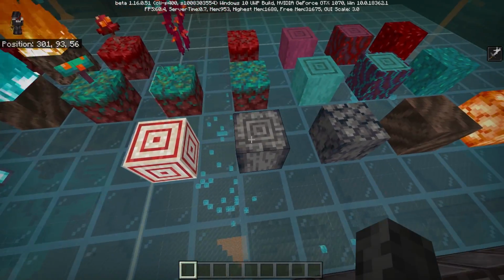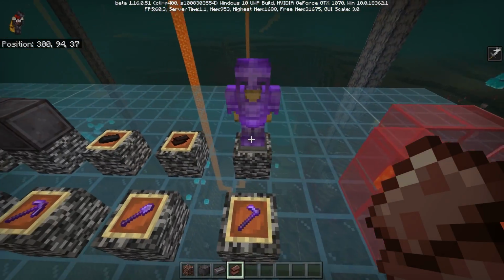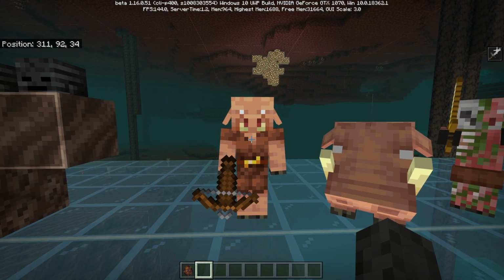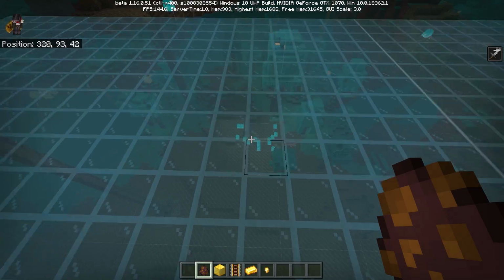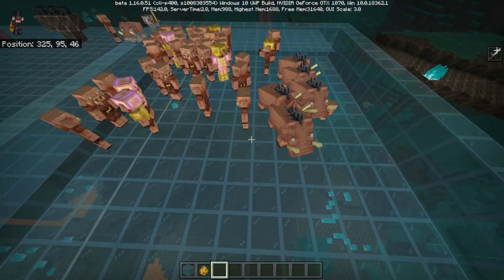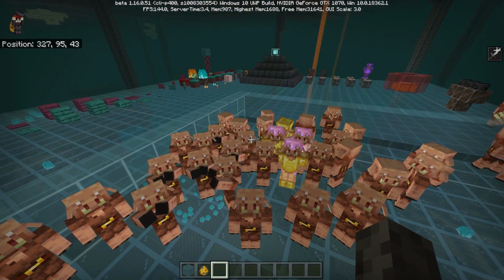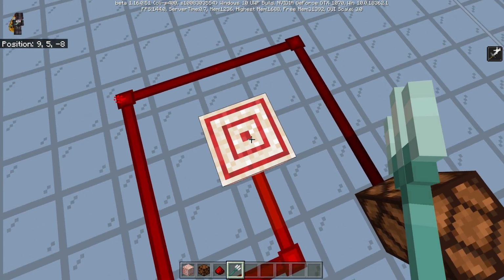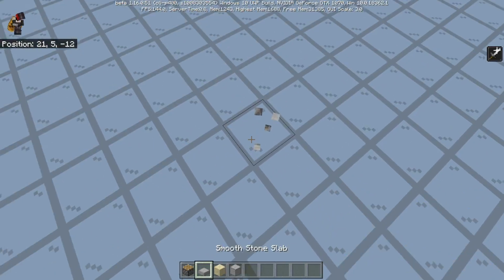Minecraft Bedrock 1.16.0.51 Nether Update Beta: New Despawning, New Nether, Parity Changes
Oh hey look, a new beta. 1.15 is officially being skipped, so the next release will be the 1.16 nether update, and it will include all changes made in the 1.15 betas.
Surprisingly, not much was broken. But the new despawning has a big problem that leaves more to be desired. Also, most of the new nether update features are present.

Tweaks to new despawning system feedback post:
[Pending approval. I will add it once it's public]

Casual streams, no schedule
Discord Server Invite Link!